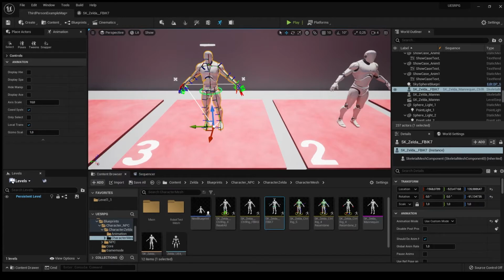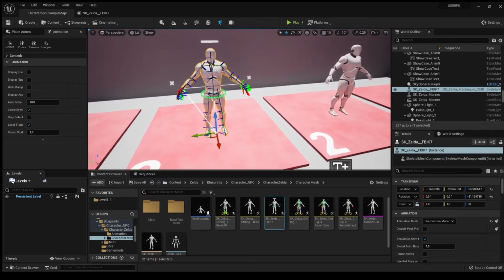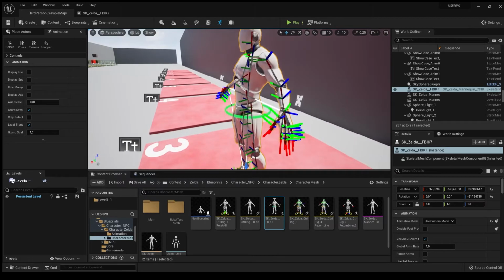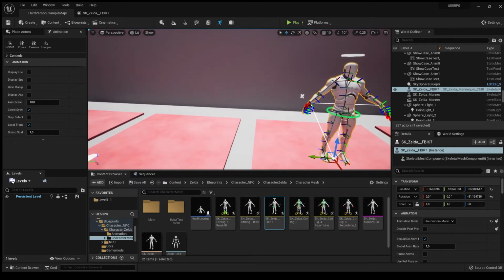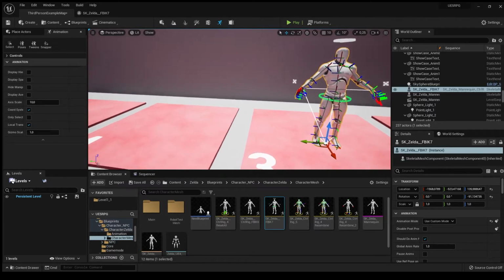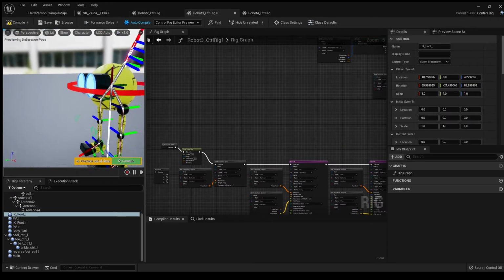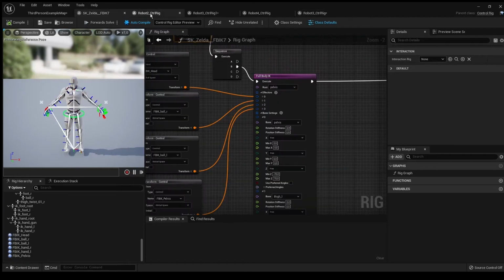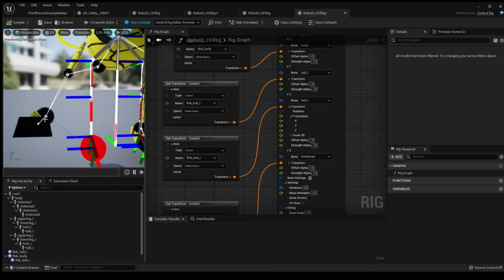UE5 Blueprint_Animation Lesson8. CtrlRig. Full Body IK. How to make life easy. Part 2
If you would like to join for the development of RPG 3D. We will be glad.